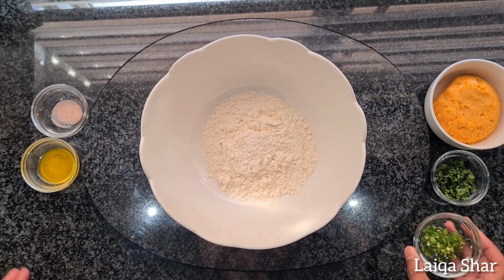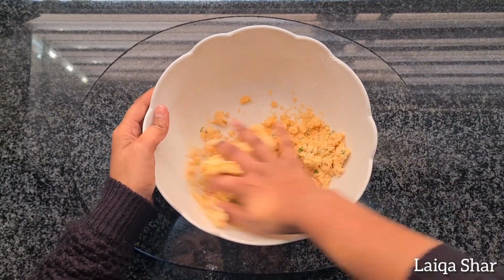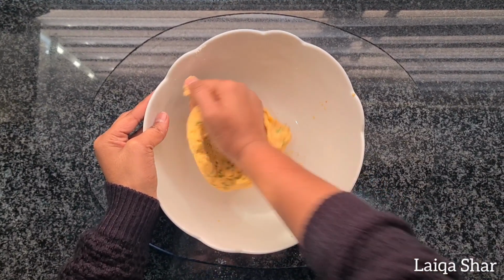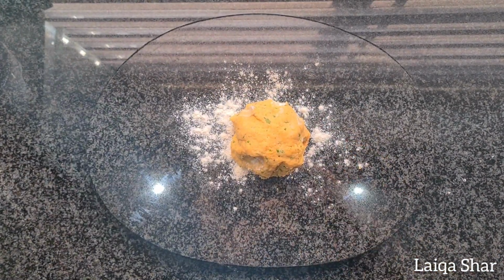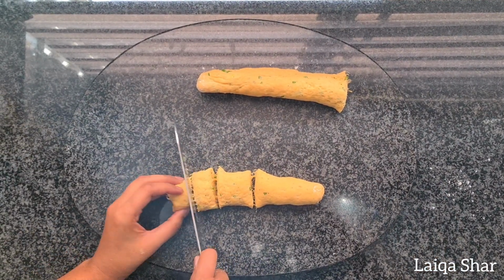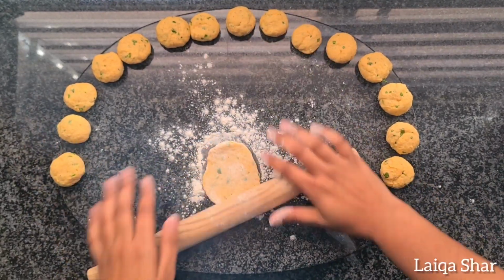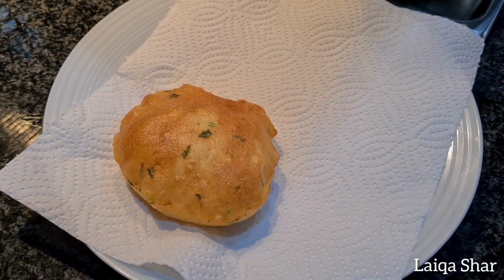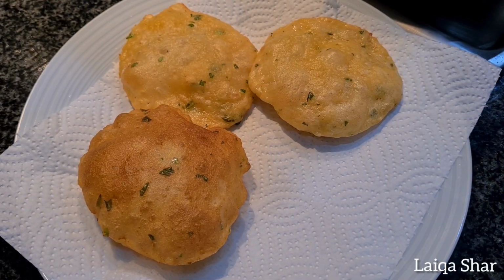Aloo Puri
Thanx for watching... Checkout the recipe at the end of the video ❤

Musician: Jef